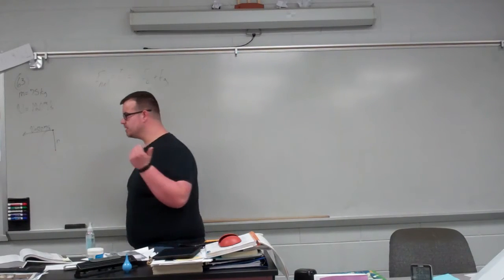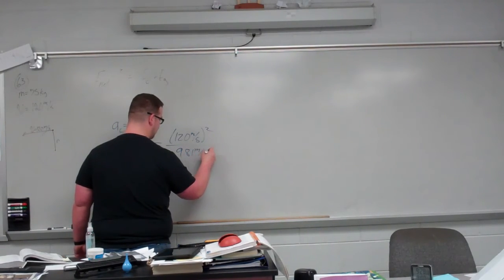Problem 63 Page 172